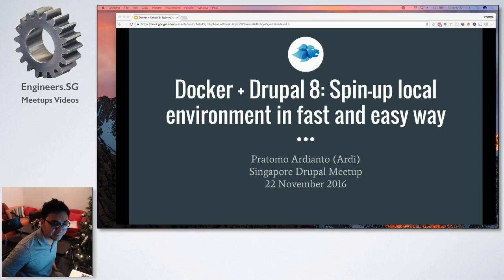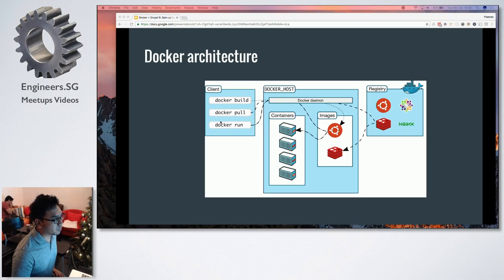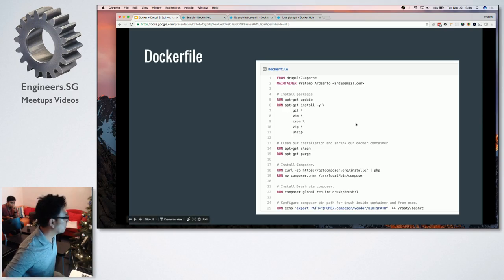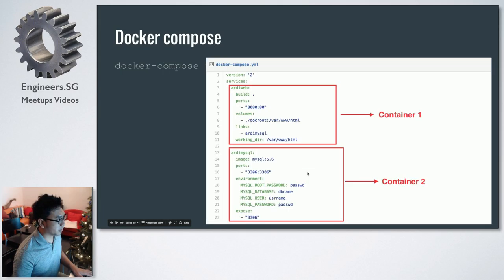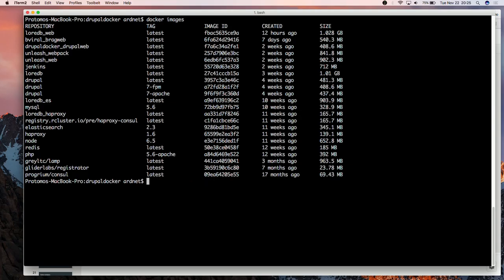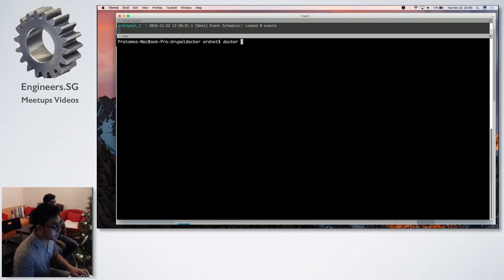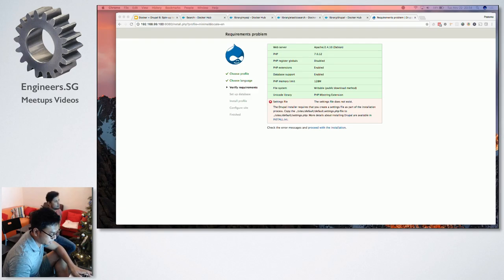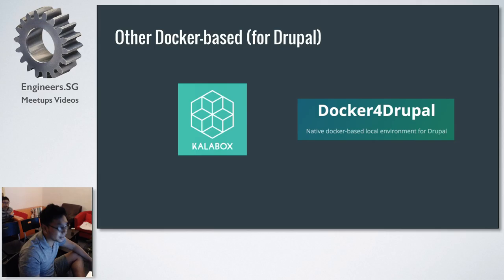Docker + Drupal 8 - Drupal Developer Network Singapore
Docker + Drupal 8: Spin-up local environment in fast and easy way

Speaker: Pratomo Ardianto (Ardi)

So on this meetup I will share with you about what Docker is actually about, how to create a basic Docker configuration, and integrate it with Drupal 8 so you can happily develop cool stuff with Drupal 8 in your local machine, fast and easy way. And perhaps we can discuss some other things too along the way.

Ardi is senior web developer working at X-Team. He has years of experience working with Drupal, developing websites for start-up companies to corporates. Ardi is also very active in Drupal Community, and been giving few talks in Drupal Meetups and Drupal Camp Singapore.